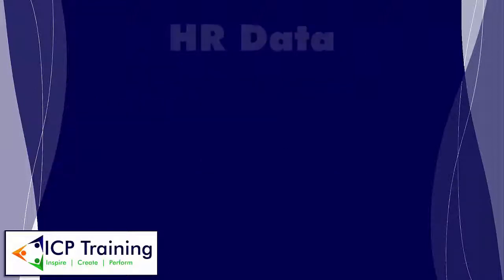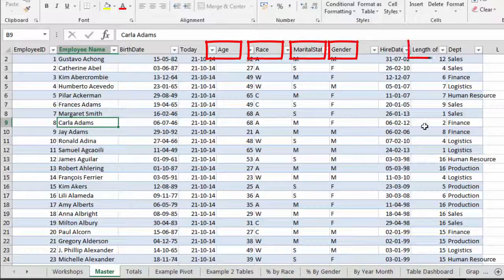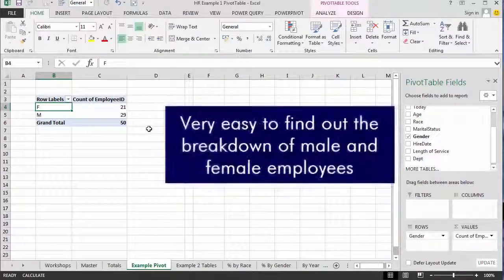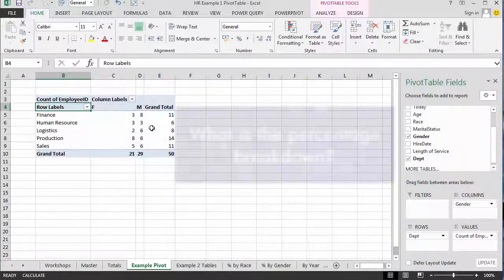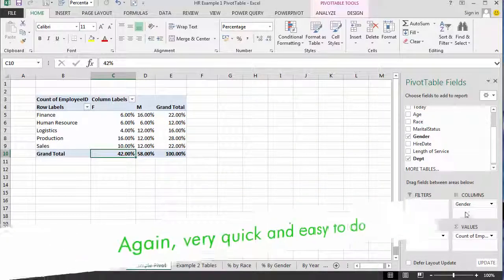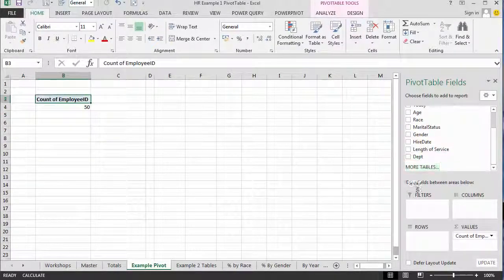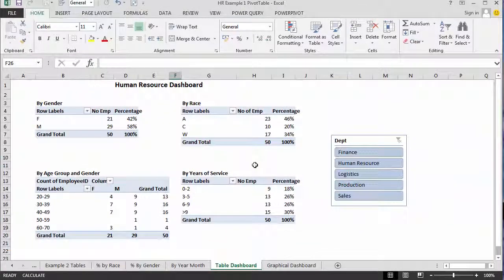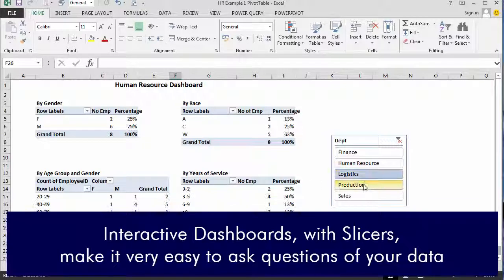Excel Business Intelligence Part 2: PivotTables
Excel PivotTables make Data Analysis and Management Reports quick and easy